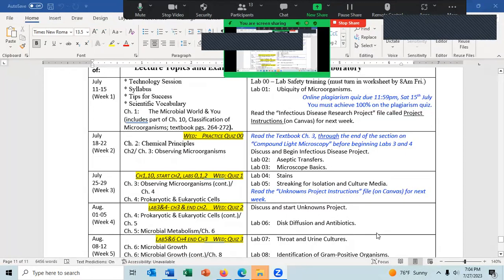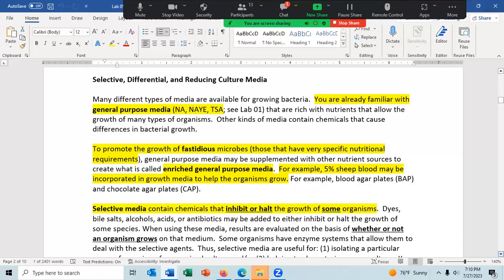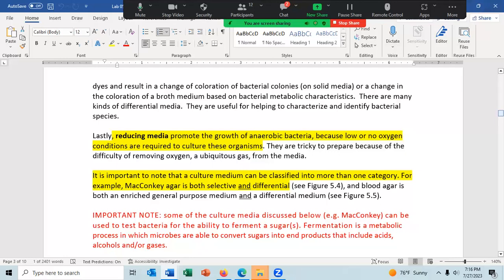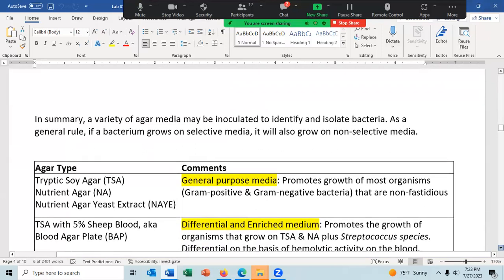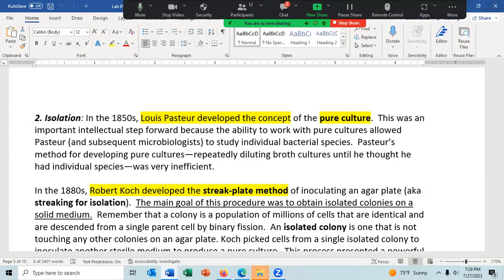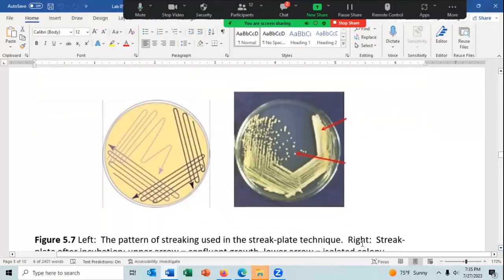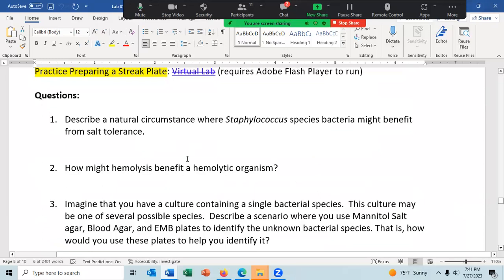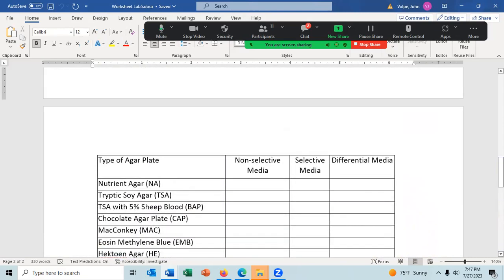2023 07 27 19 03 05 micro Lab